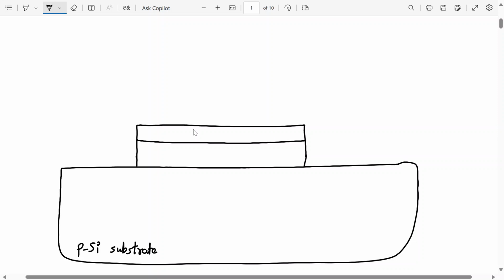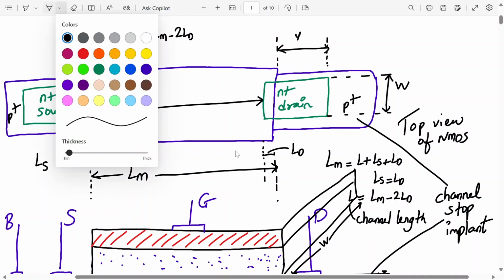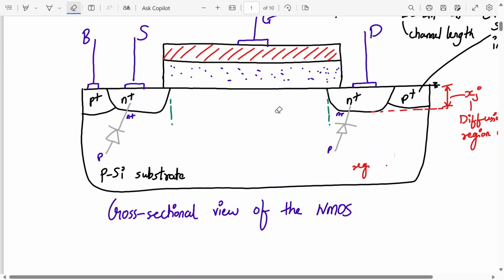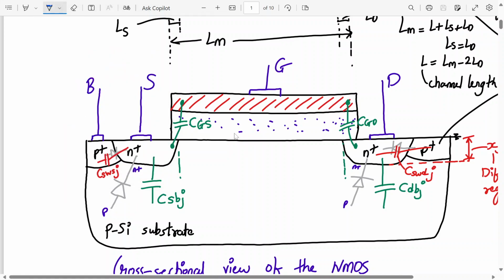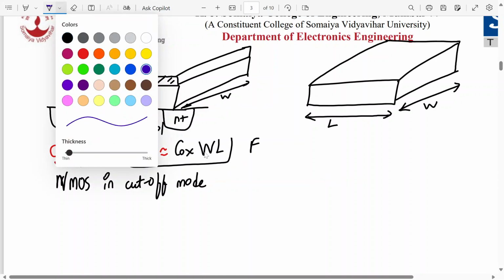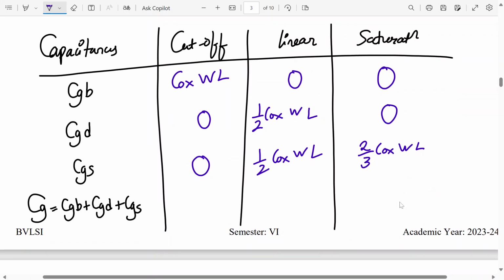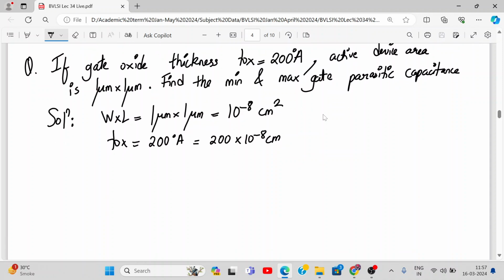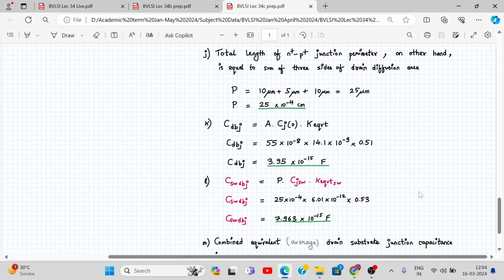BVLSI Lecture 34 part 1 | MOSFET Capacitance